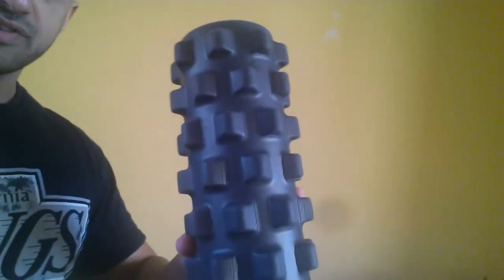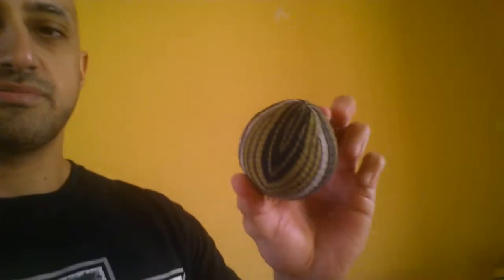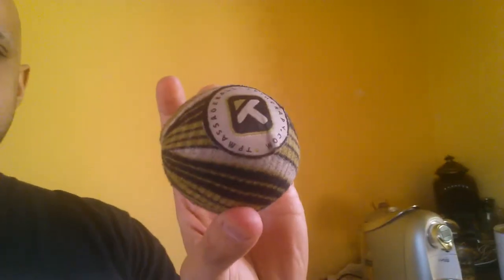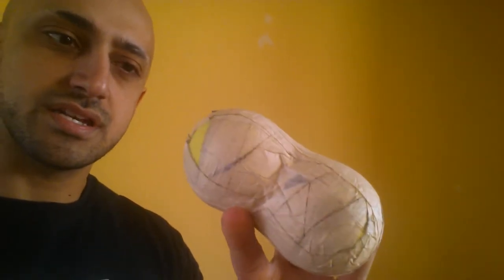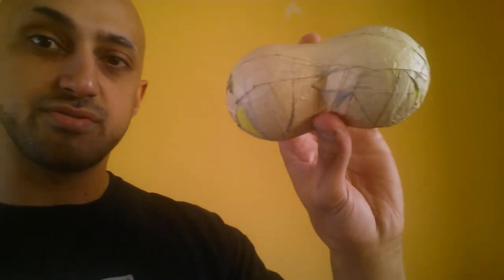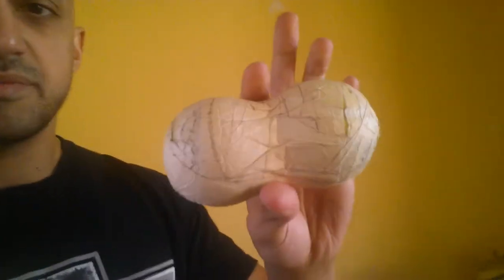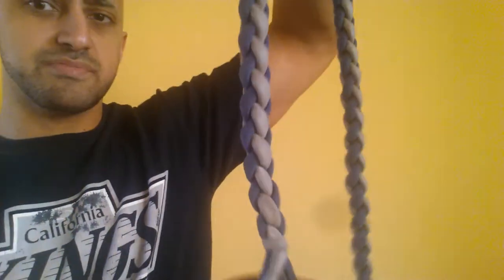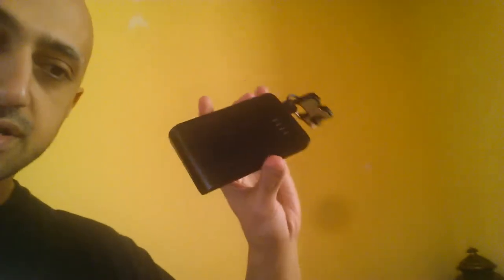What's in my gym bag?